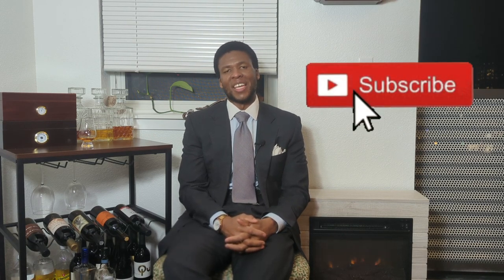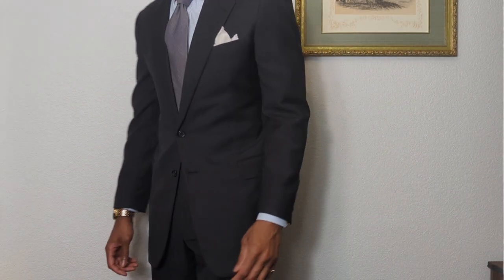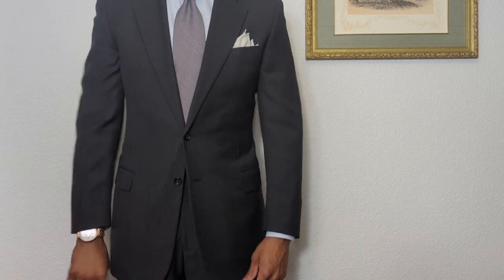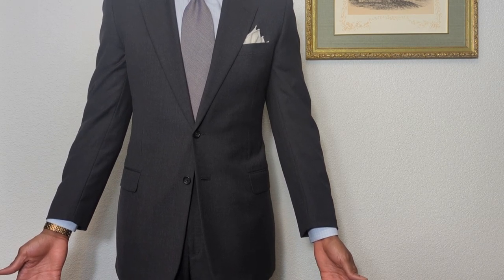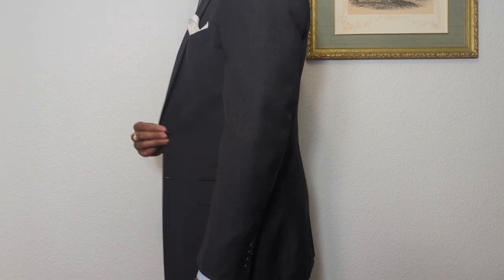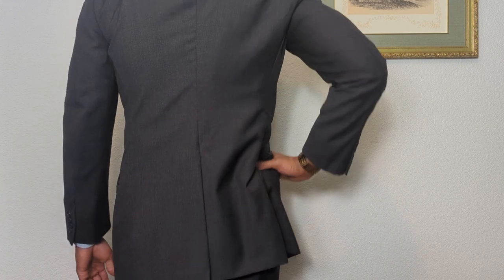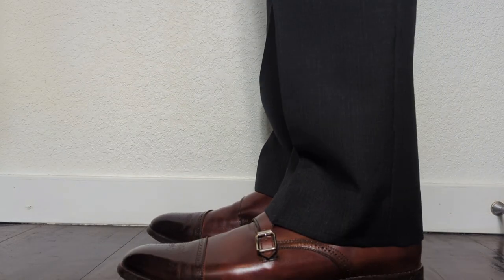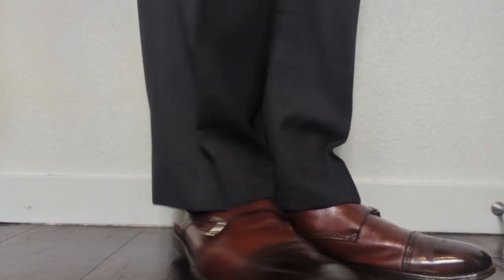Hickey Freeman: Charcoal Gray Micro Check Wool Suit. Completed.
Hickey Freeman suits are known for their exceptional craftsmanship and attention to detail. They are often made with high-quality materials, including premium wool fabrics. Hickey Freeman takes pride in manufacturing their suits in the United States. They operate their own factory in Rochester, New York, where skilled artisans handcraft their garments.